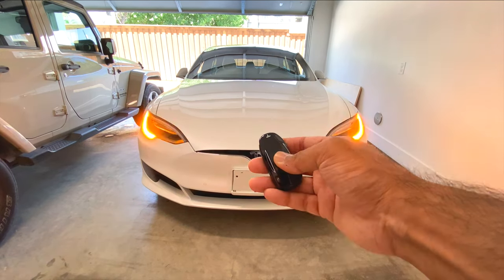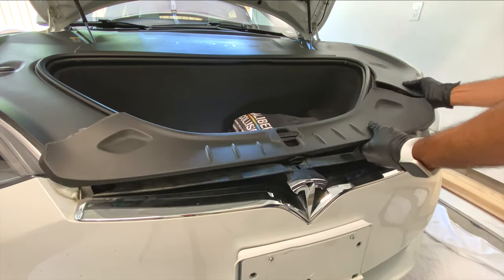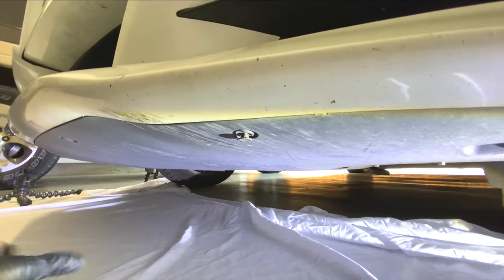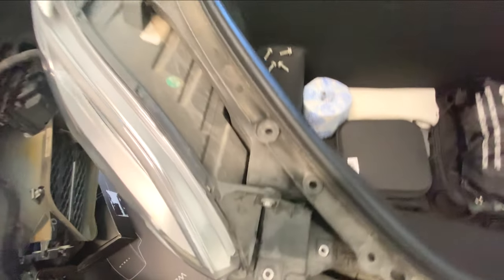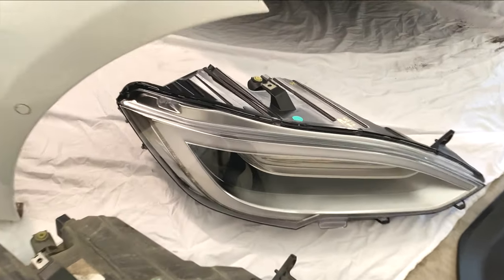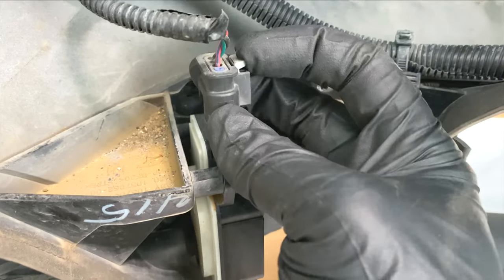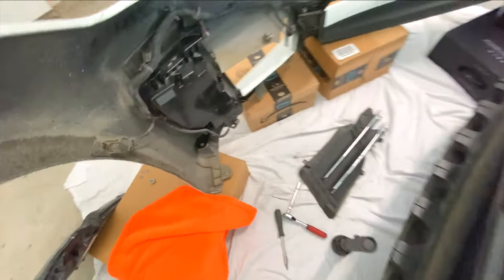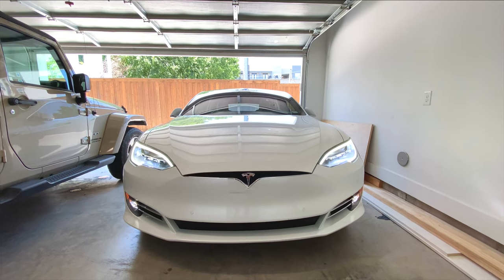How To Fix LED Strip (Tesla Model S Headlight Replacement) (Bonus: Foglight and Chrome Trim Install)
IF YOU WANT BRAND-NEW HEADLIGHTS
TESLA MODEL S Headlight Right
TESLA MODEL S Headlight Left

10 MM Socket Set
Torx Bit Set
Pick Tool

If you are thinking of getting a TESLA use my link and we both get TESLA Loot!

ALL TIME Favorite CAR MODS List
Products I Have In My Car RIGHT NOW
Favorite VIDEO Making GEAR List